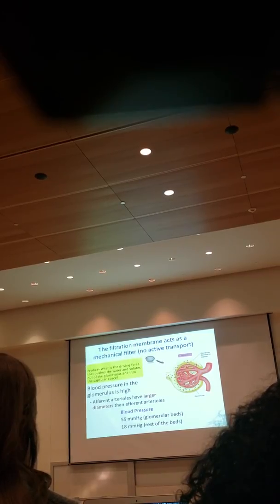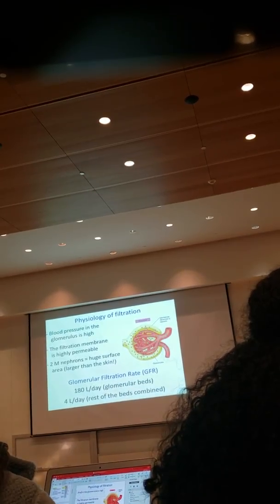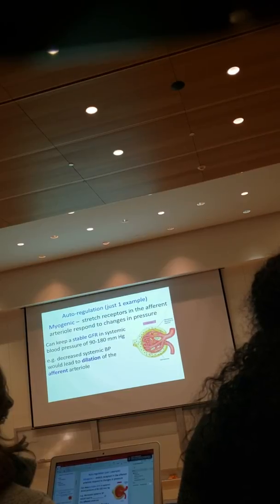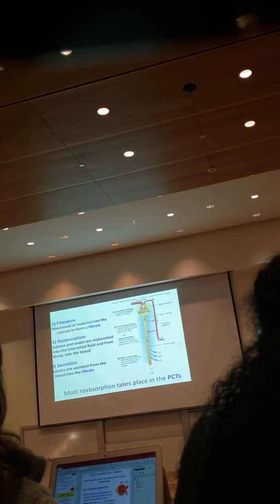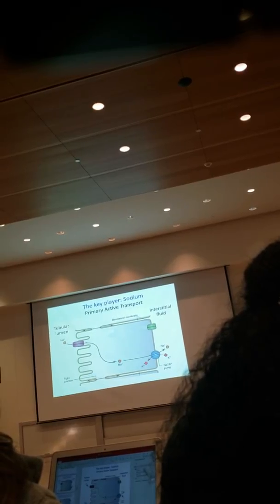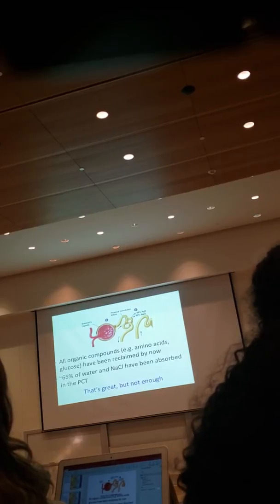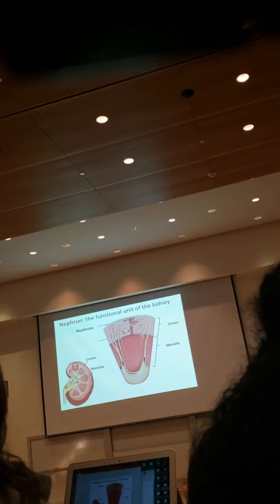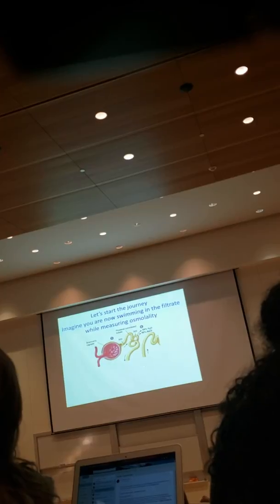11/21/19 part 1